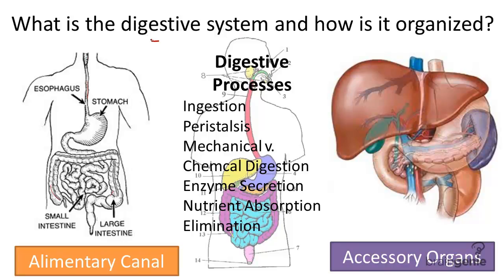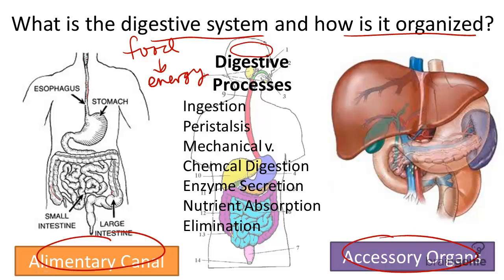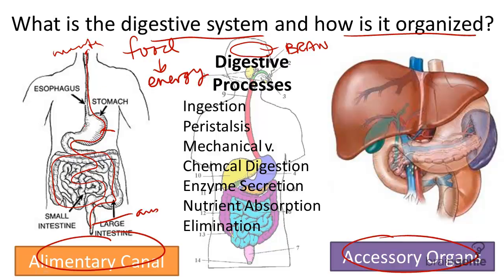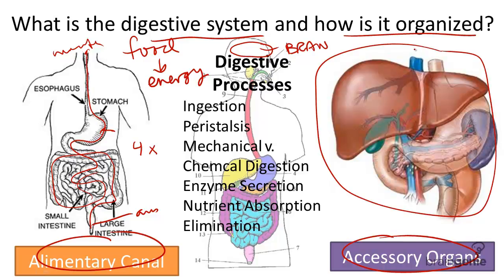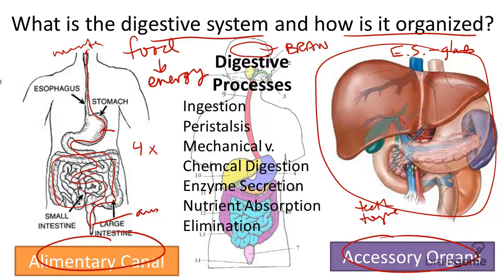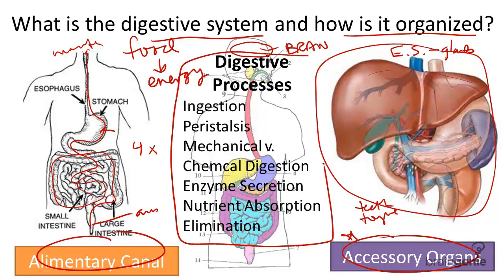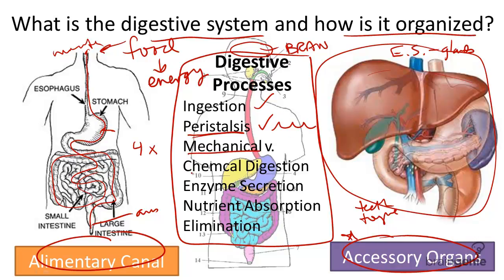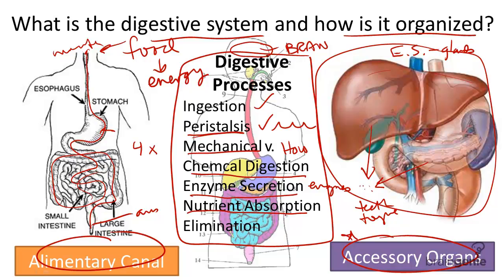8.5 Digestive System Structure and Function